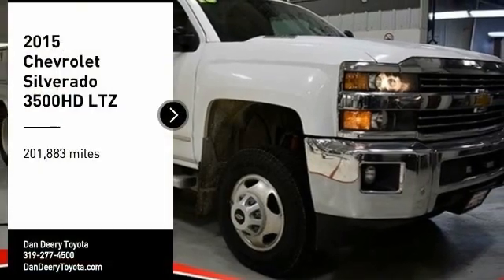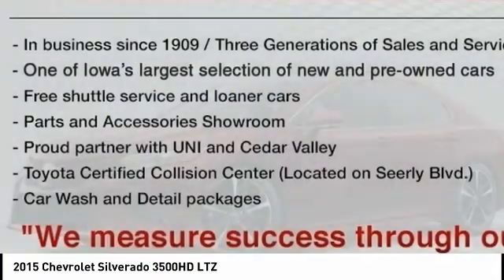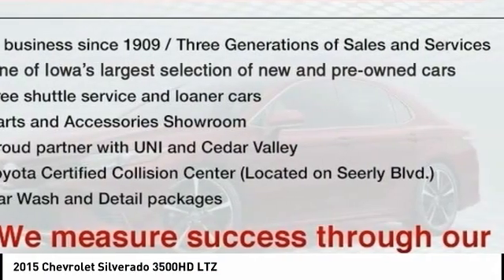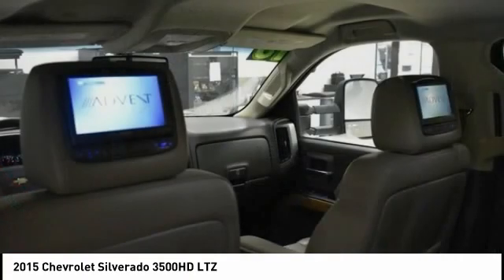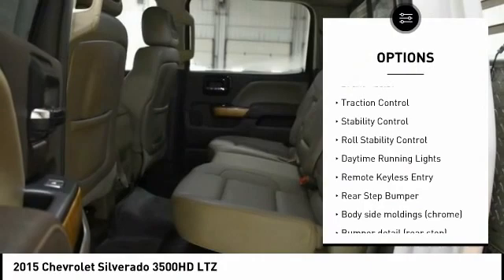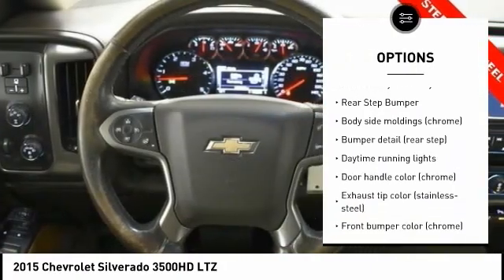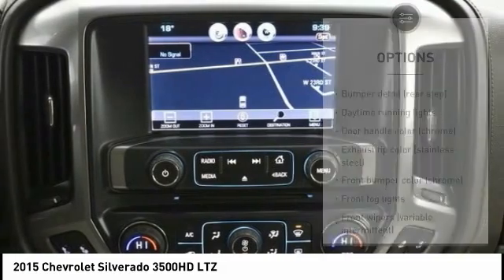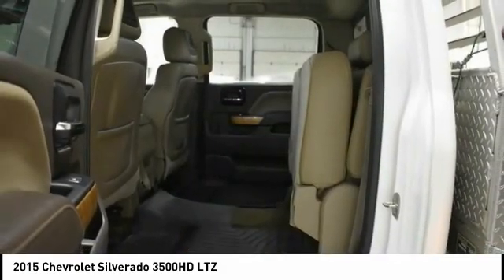2015 Chevrolet Silverado 3500HD Cedar Falls IA U17050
2015 Chevrolet Silverado 3500HD LTZ